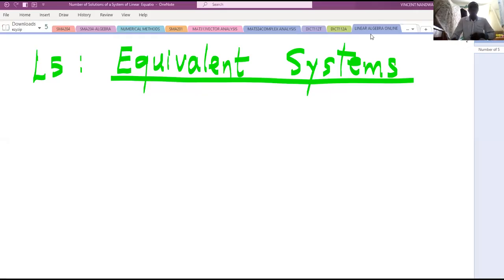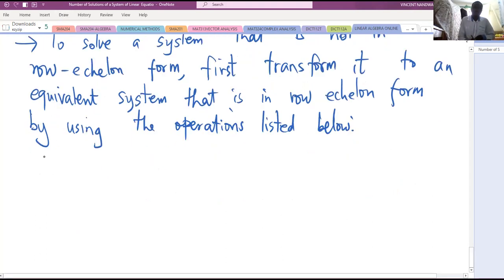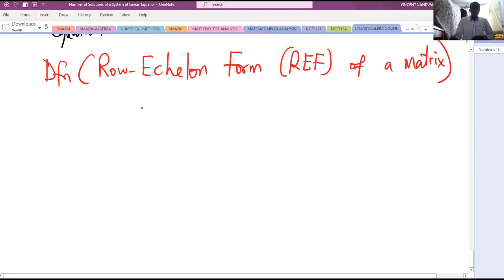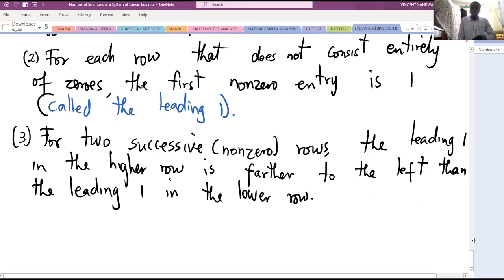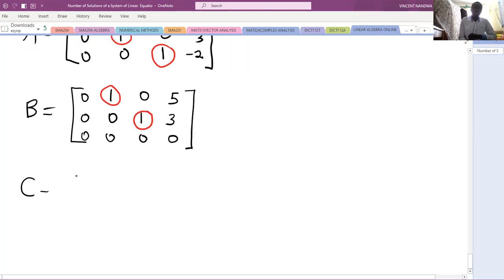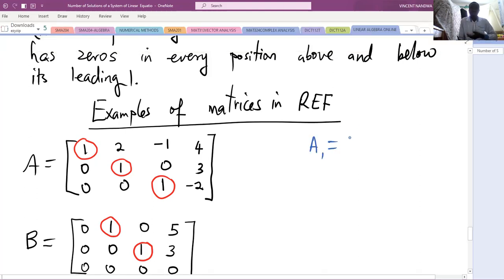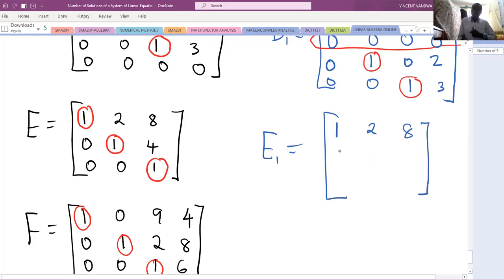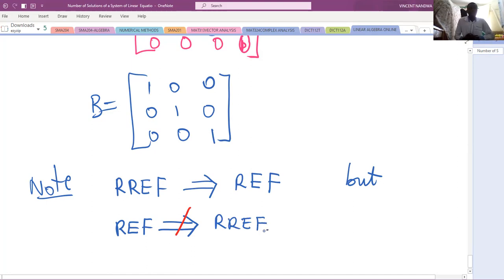Row Echelon Forms REF